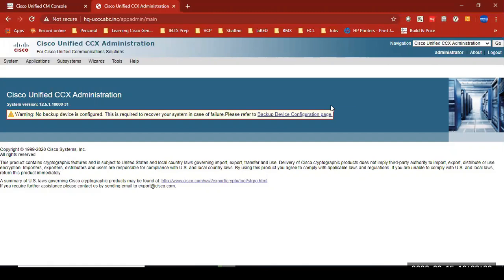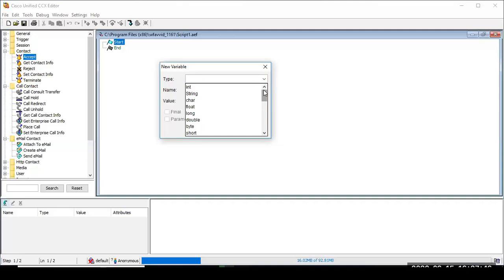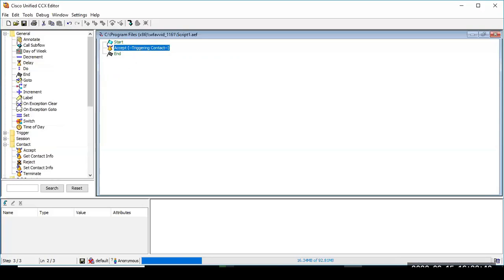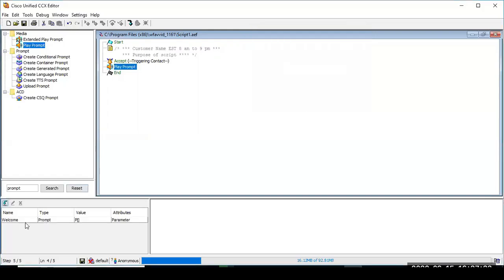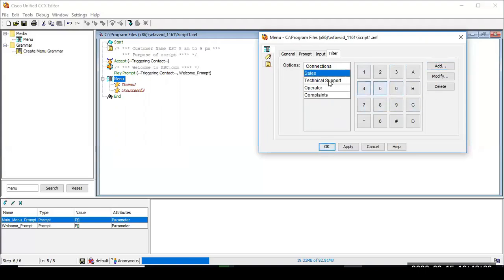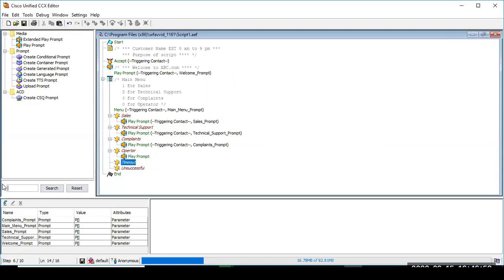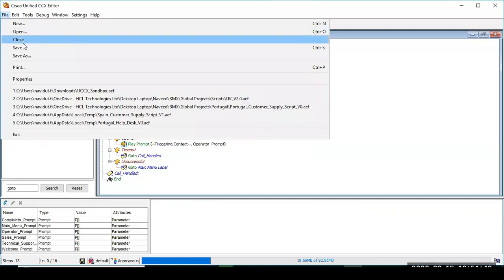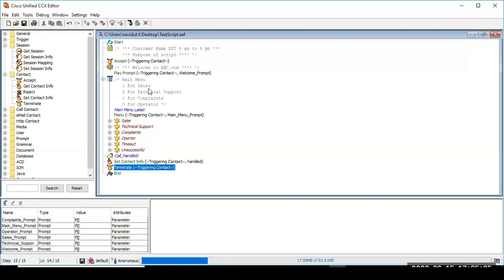Introduction to UCCX Script Editor and a Basic Call Flow